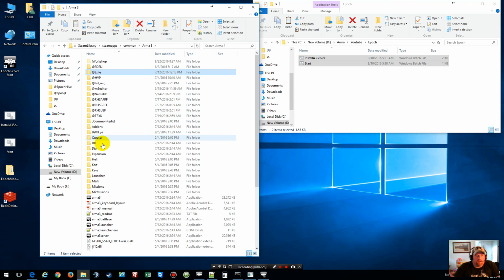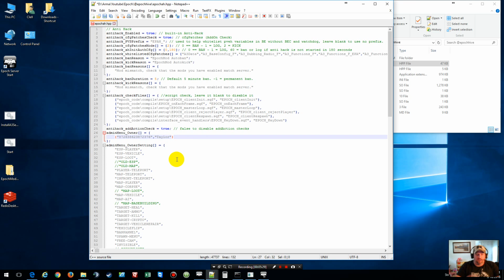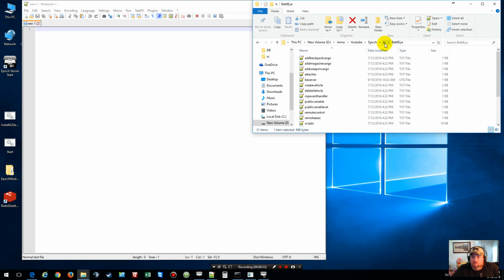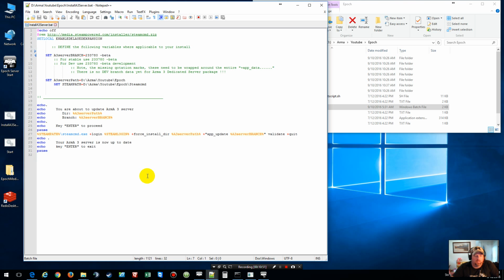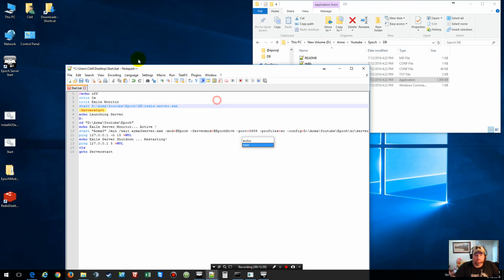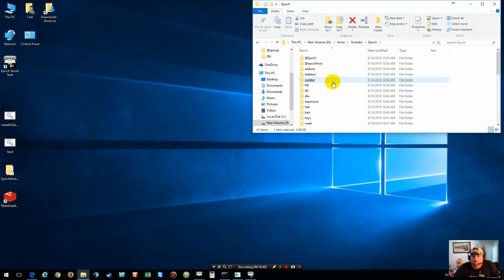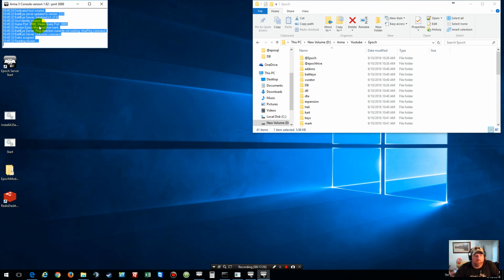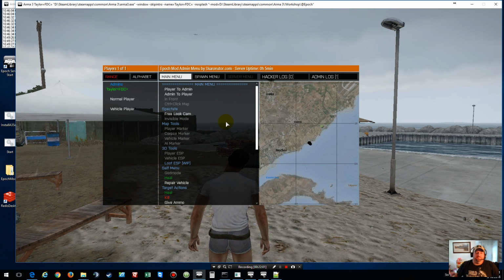How to setup Epoch Dedicated Server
Please leave a comment on what the tutorial video can would like to see next

Notepad ++

PBO Manager

MySQL DataBase

WinMerge

7 zip